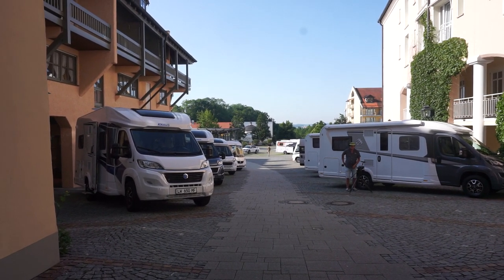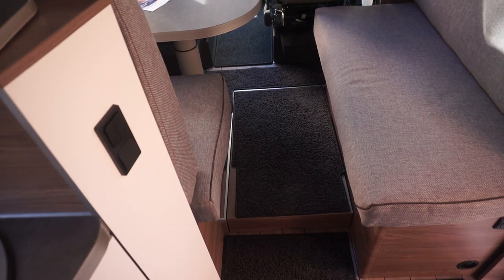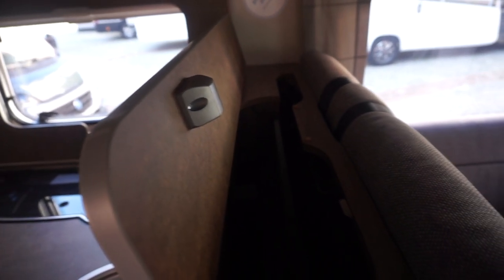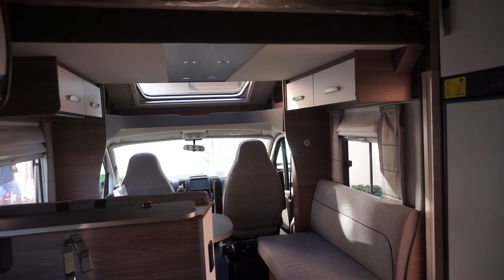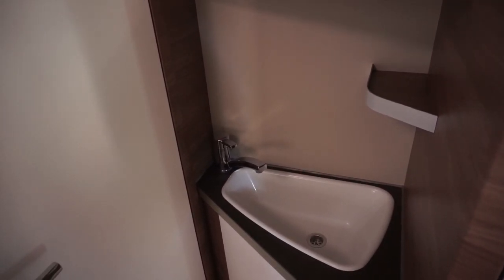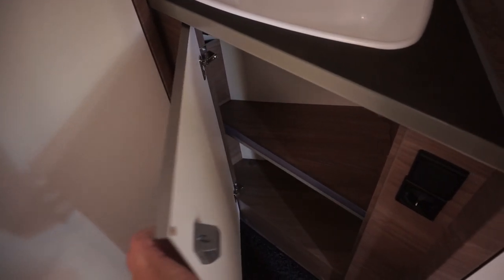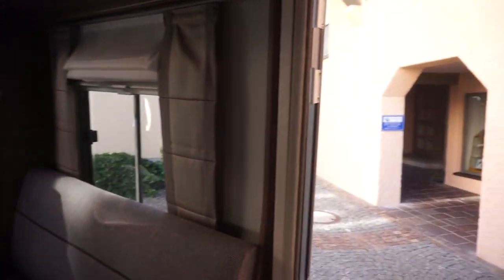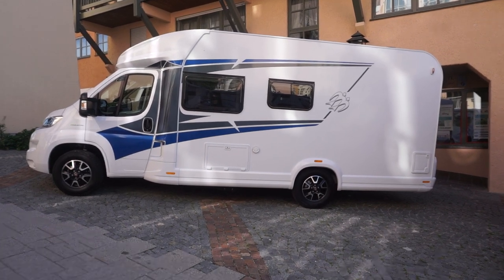Knaus Live Wave 650MF motorhome review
Filmed at the Hotel Maximilian at Bad Griesbach in Bavaria, this is the Knaus L!ve Wave 650MF motorhome.

Please note that publication of this review does not indicate that I endorse either this van or the company which manufactured it.